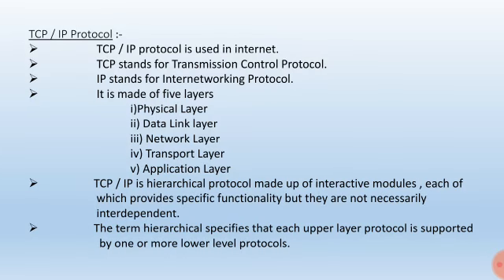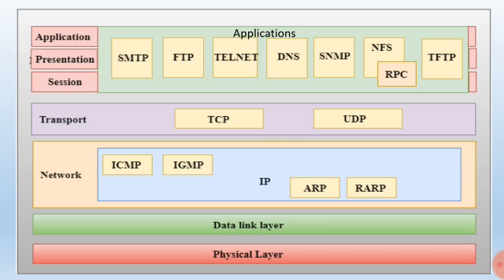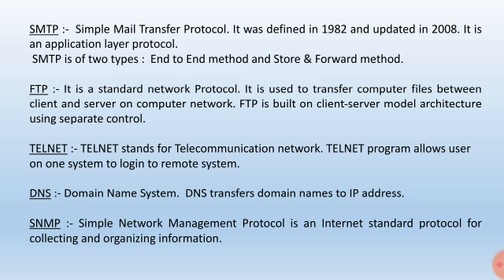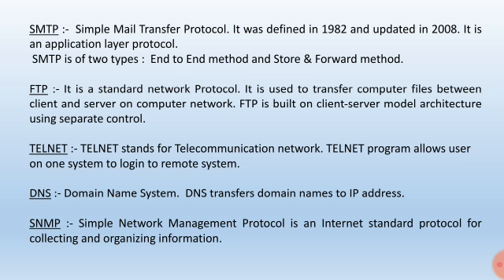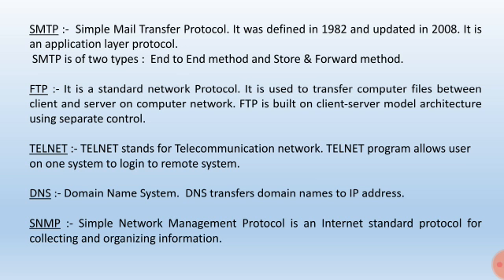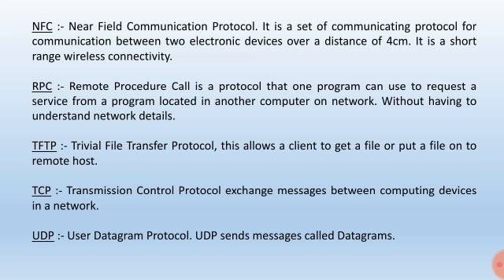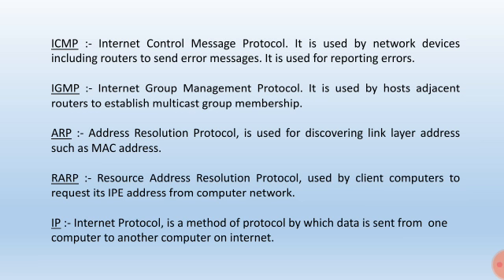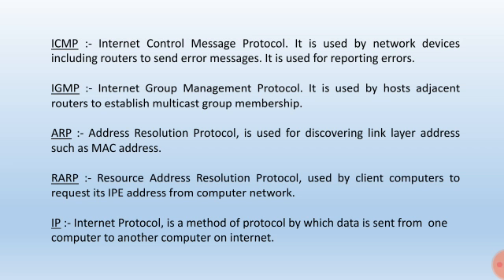TCP IP protocols and number of protocols involved in different layers by Kalyani